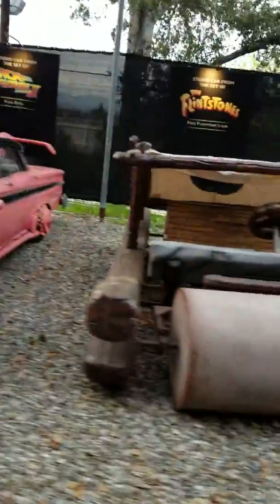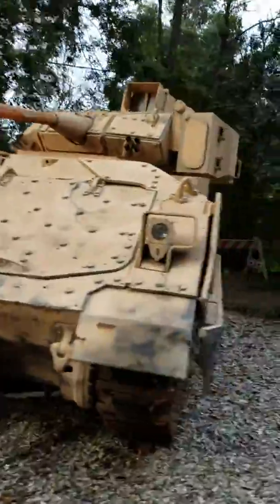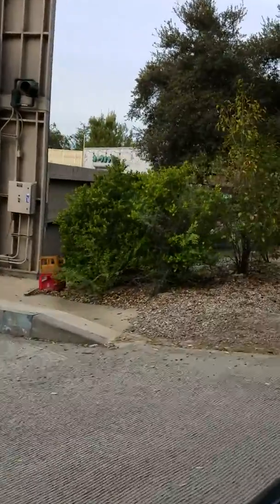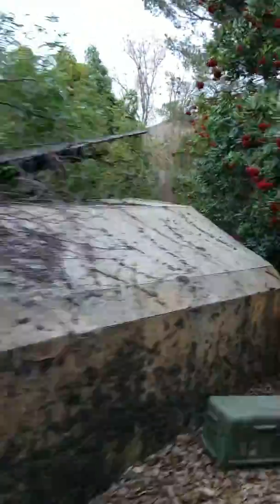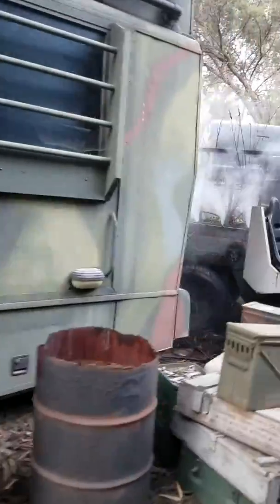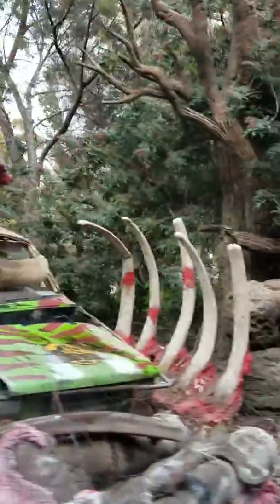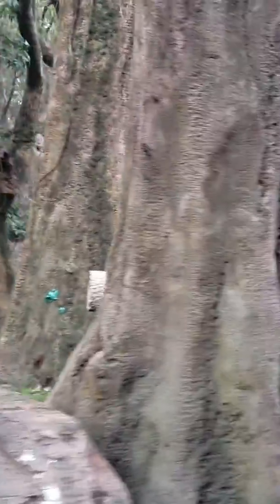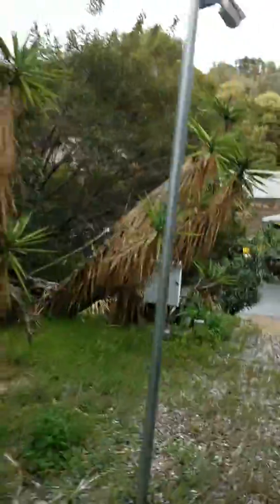LA 2017 Part 10